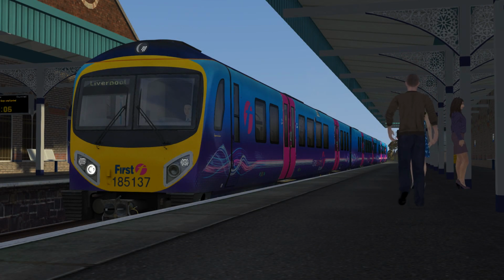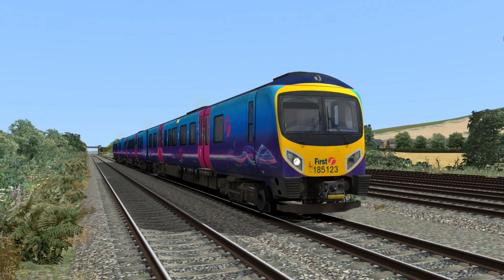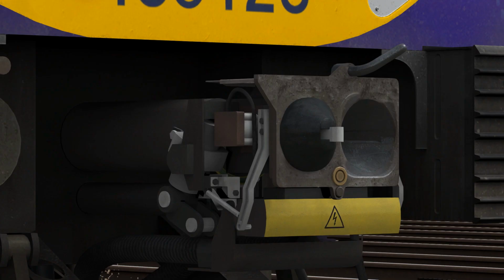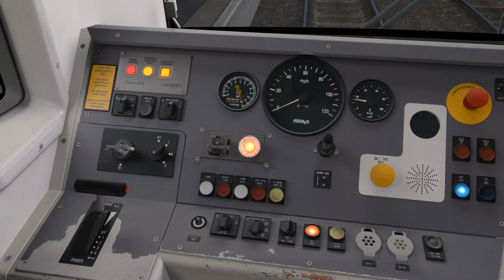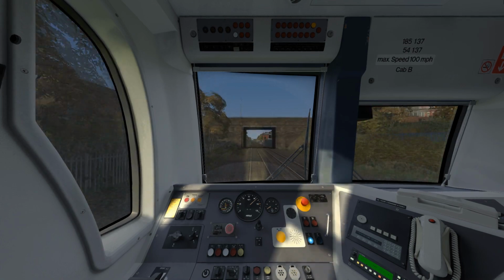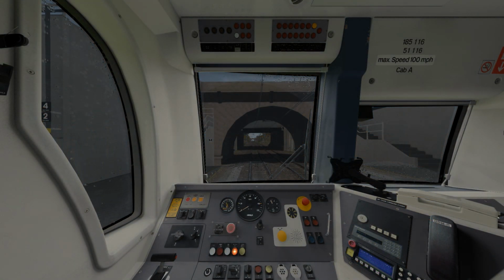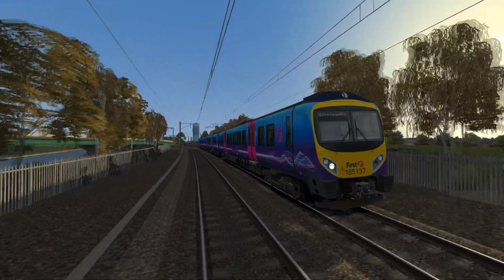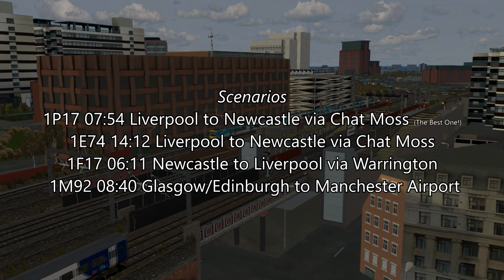Alan Thomson Simulation and Imbue Studios Class 185 DMU Review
A review video looking at the Alan Thomson Simulation and Imbue Studios Class 185 DMU for Train Simulator 2022.